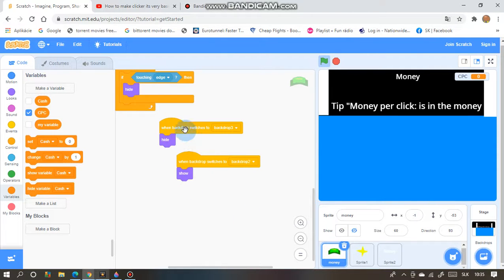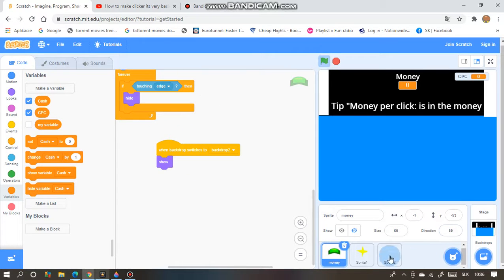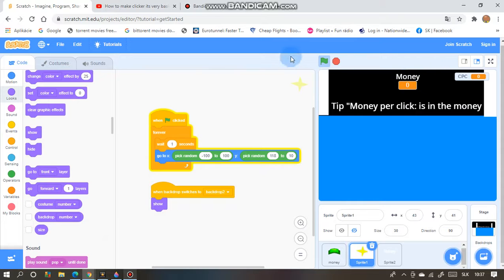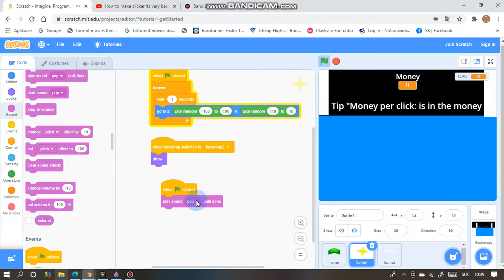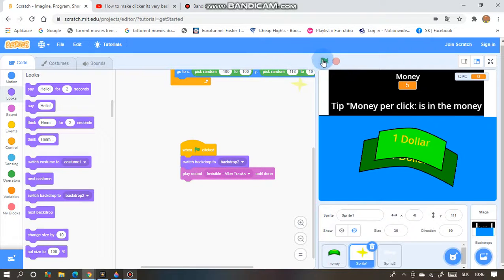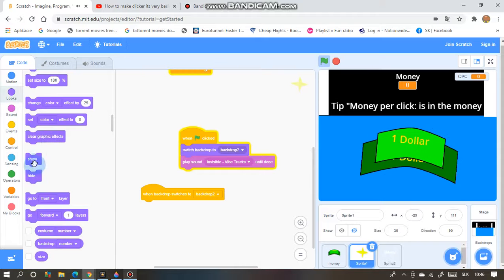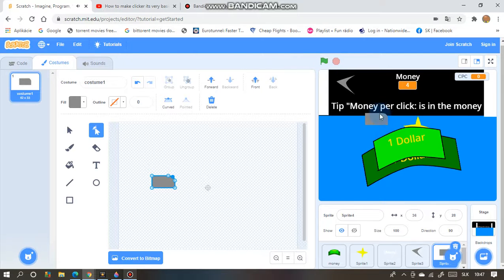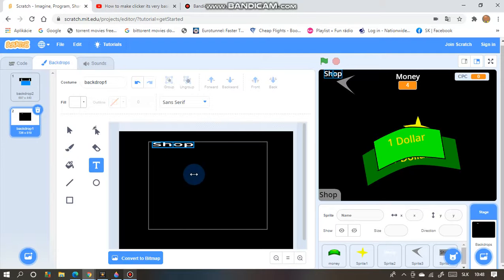How to make a money clicker in scratch (Very basic PT2)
How to make a money clicker and shop in scratch this is p2 this is a nice vid so like sub or else i will slam cake in your face